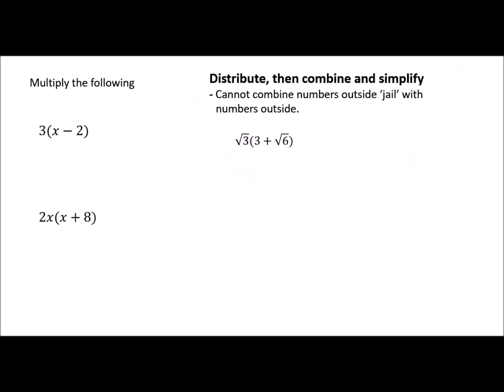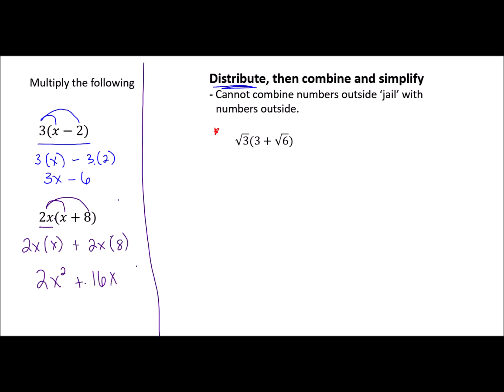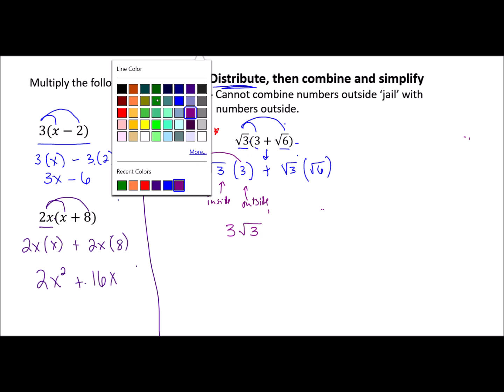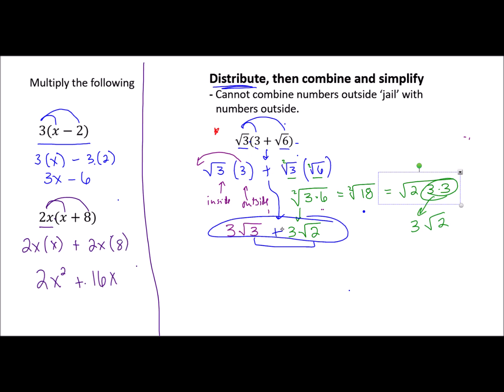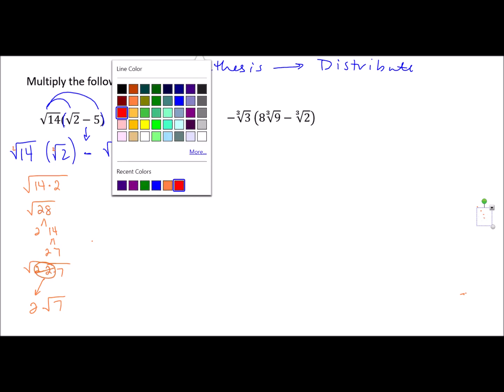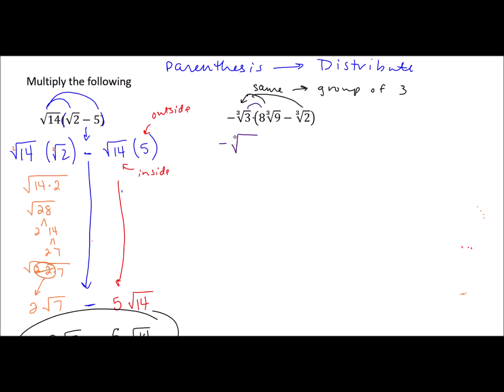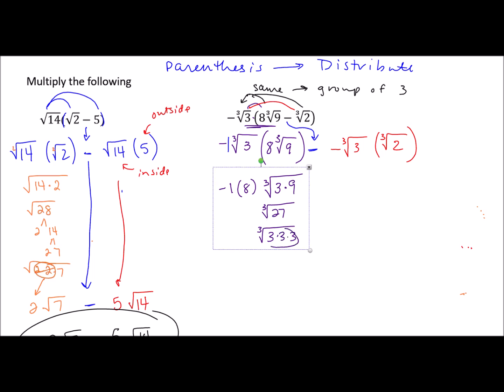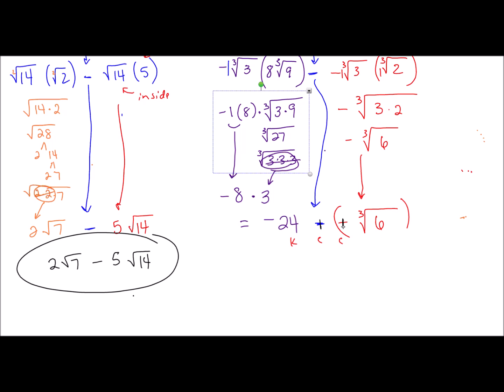Multiplying Radicals VIDEO 2